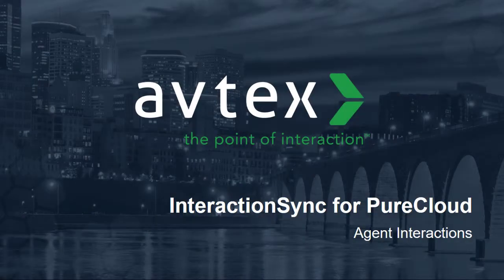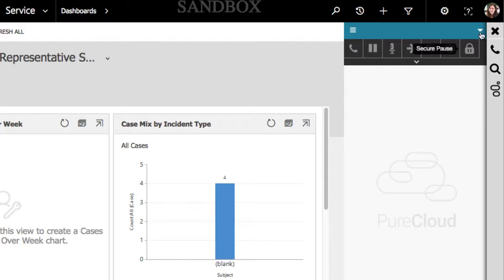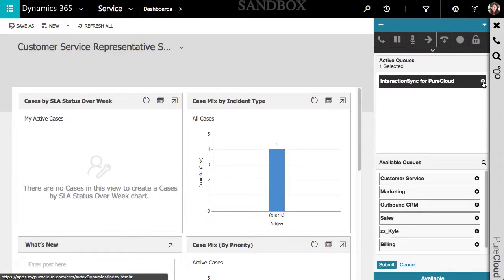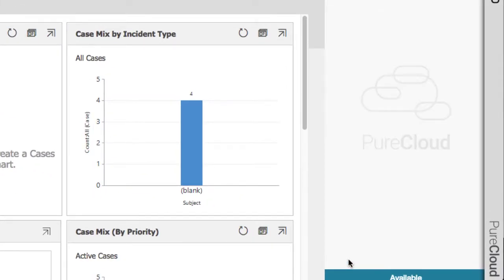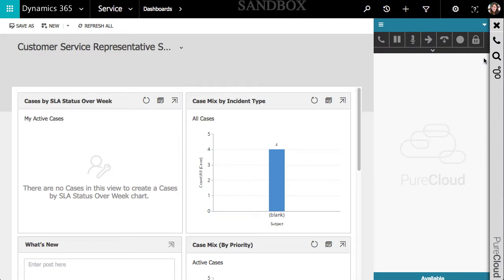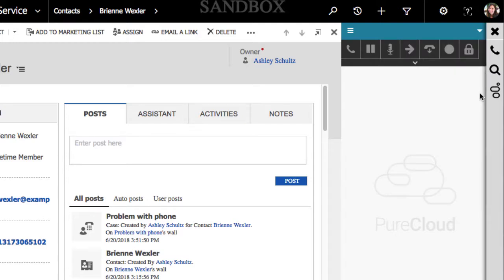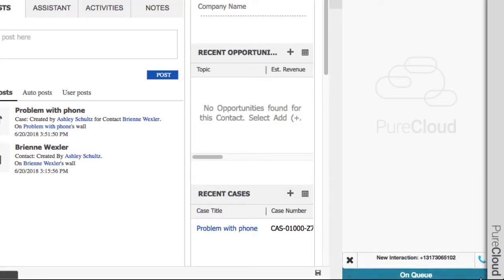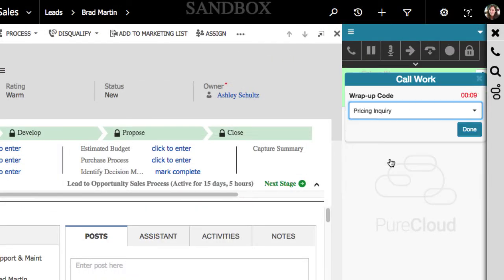InteractionSync for PureCloud: Agent Interactions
In this video, we'll discuss choosing queues, what it means to be on and off queue, and accepting and completing interactions.

TTEC Digital is a full-service Customer Experience consulting and solution provider focused on helping organizations create better experiences for their customers. With an unparalleled breadth of knowledge and experience, and partnerships with leading technology vendors, TTEC Digital is uniquely suited to address any CX challenge. to learn more or connect with us on social